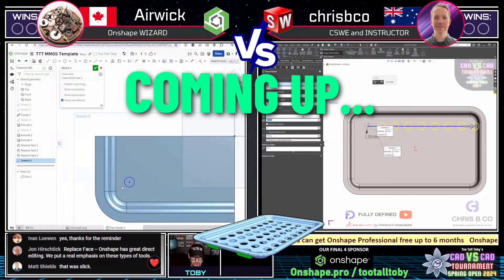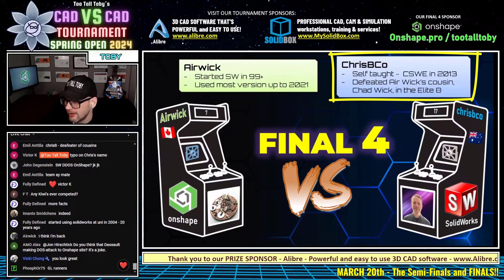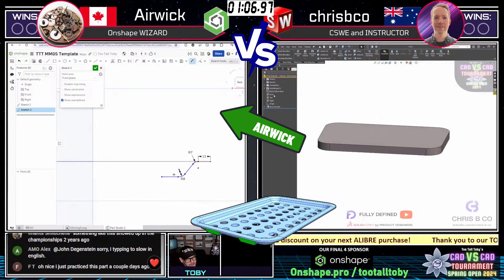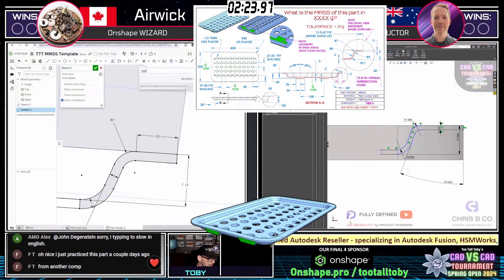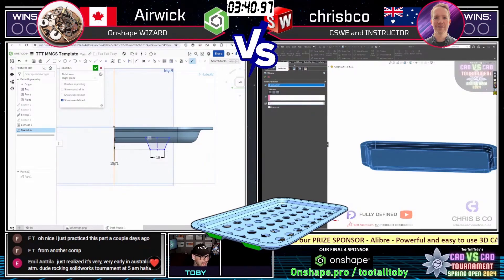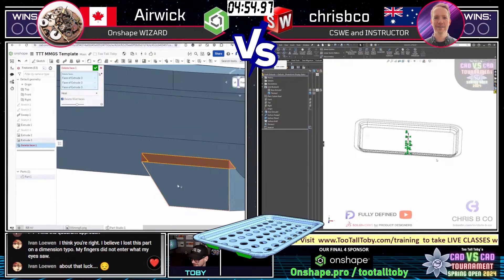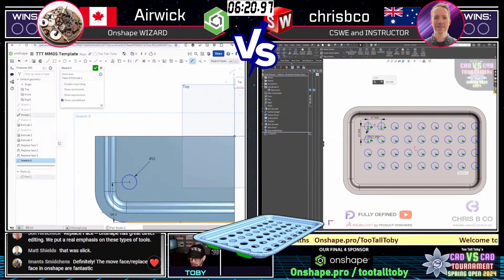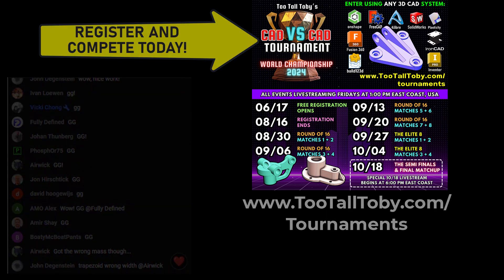Which is FASTER? SOLIDWORKS vs ONSHAPE - ChrisBCo vs Airwick -Match 1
On March 20, 2024 we witnessed 2 CAD EXPERTS going HEAD TO TO HEAD in the FINAL FOUR - to see who could make their way to become CHAMPION of TooTallToby's 2024 SPRING OPEN CAD vs CAD TOURNAMENT.

On the LEFT we have Aurwick using
On the RIGHT we have ChrisBCo using